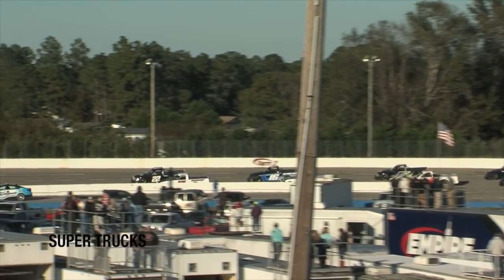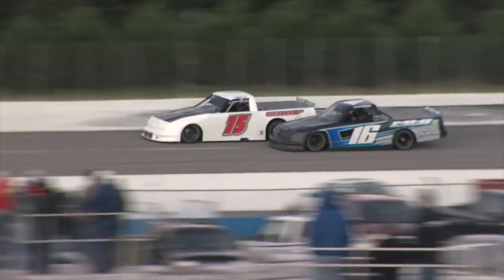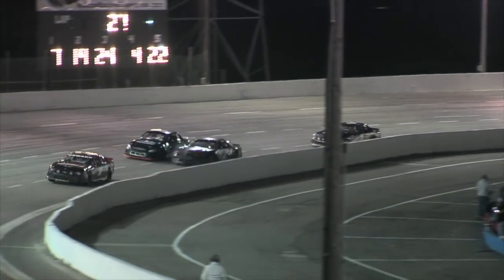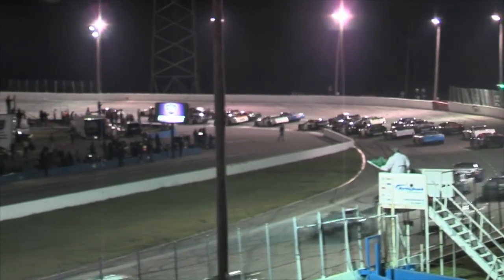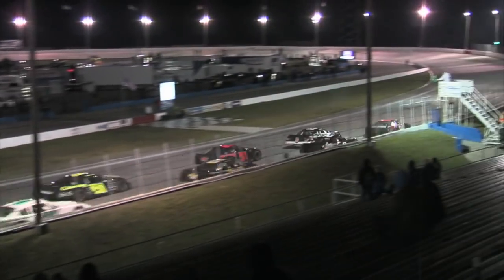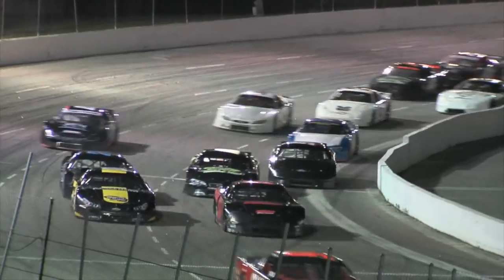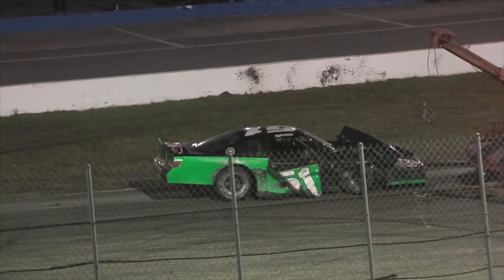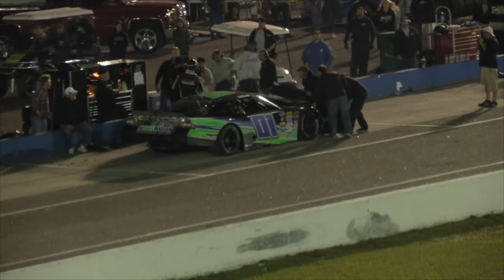Myrtle Beach Speedway 250 Weekend Hi-Lites 11/10/18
Super Trucks, Mini Stocks, and the South East Limited Late Models Hi-Lite the Myrtle Beach 250 Weekend.